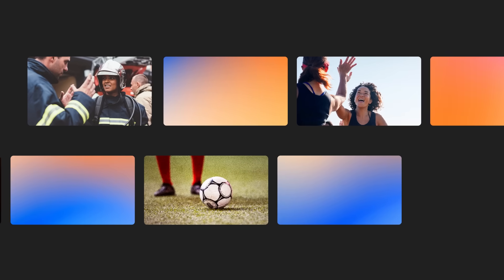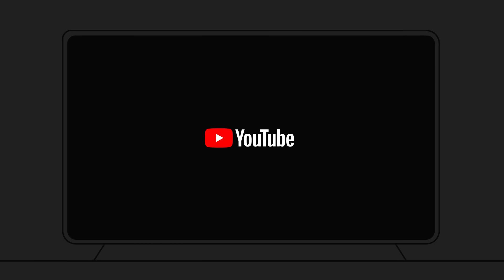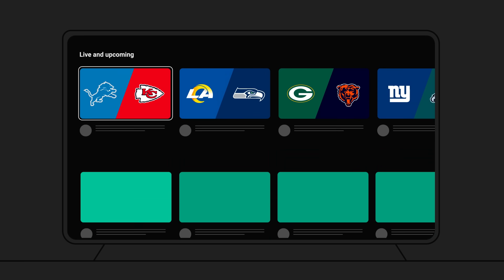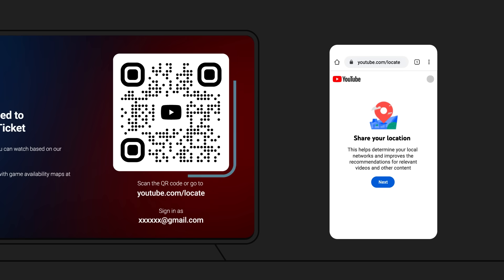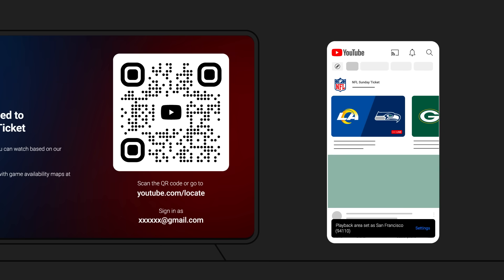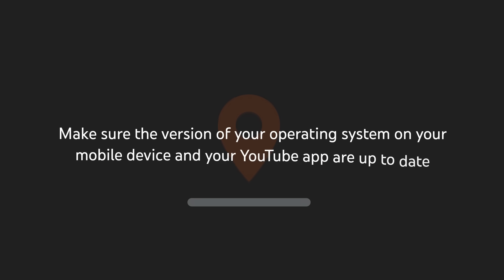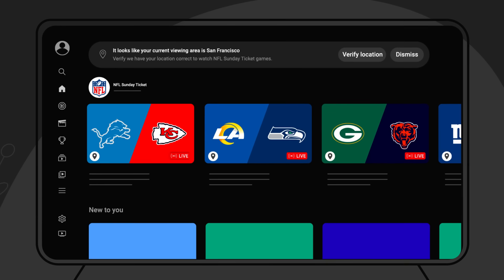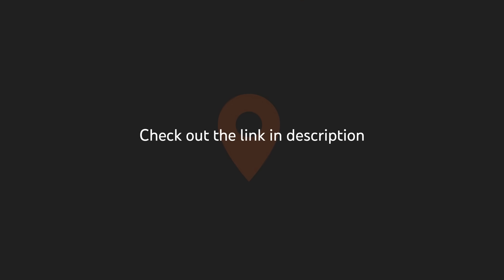How to Turn on Location Sharing to Watch Primetime Channels on your TV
To watch sports, shows and other content on your smart TV with Primetime Channels on YouTube, you may have to verify your location. In this video, we’ll show you how to verify your location if you’re using the YouTube app on your TV. To verify your location, you’ll need both your TV and your mobile device.

There are two steps to verifying your location to watch Primetime Channel content -- like NFL Sunday Ticket -- on your smart TV. First, you’ll need to enable location sharing on your web browser on your cell phone or tablet. And second, you’ll need to use the YouTube app on your TV to verify your location. Note the steps are slightly different on iPhones vs. Android devices.

on your cell phone or tablet to verify your location.

00:00 | Introduction
00:14 | How to verify your playback area on your Smart TV
01:27 | What to do if you're running into issues
01:47 | How to update your location on your smart TV
02:19 | Closing